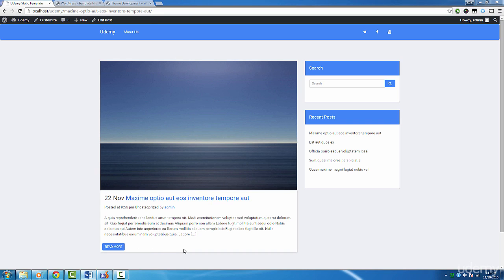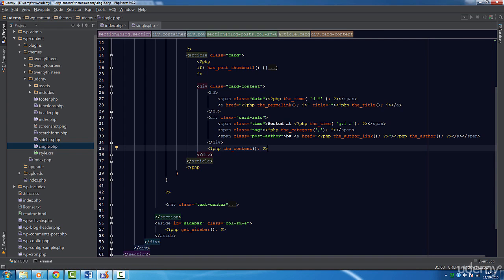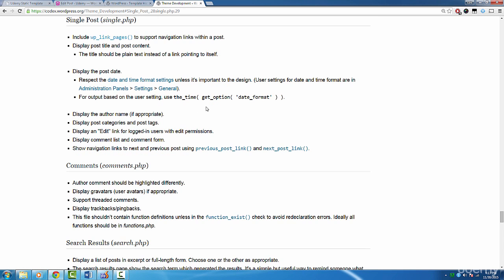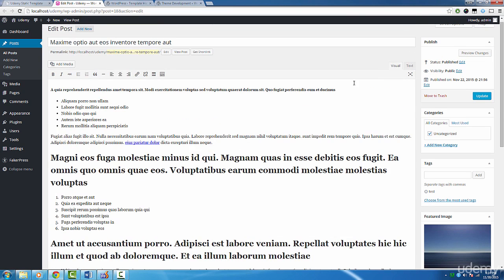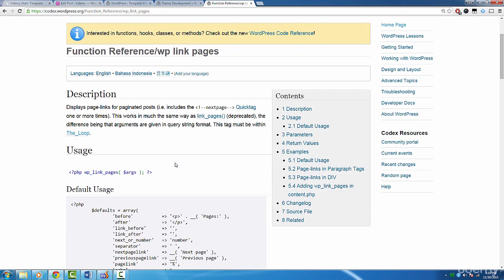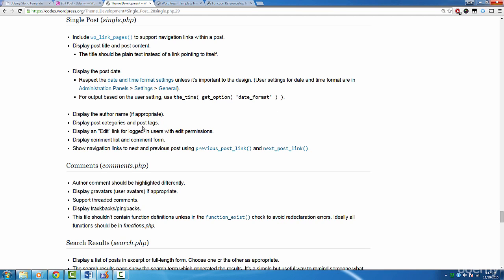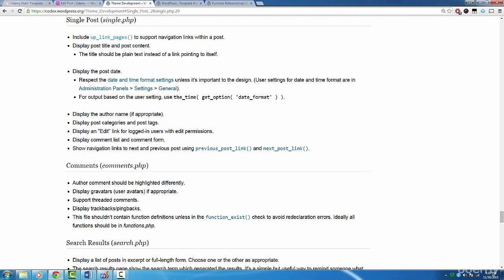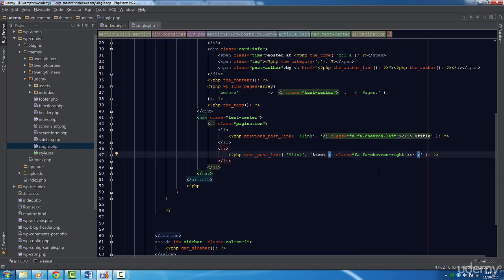Basic WordPress Theme Development Tutorial 17 Single Posts